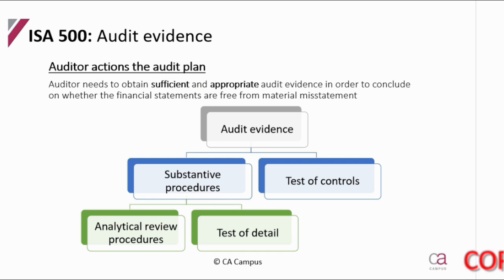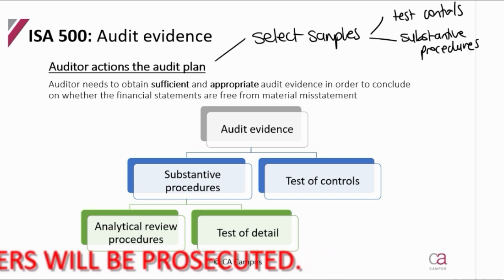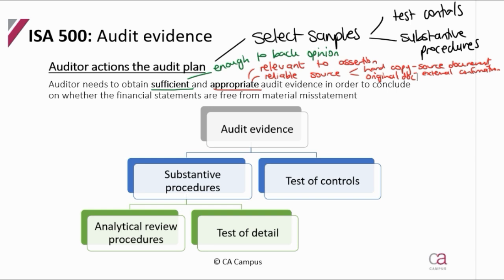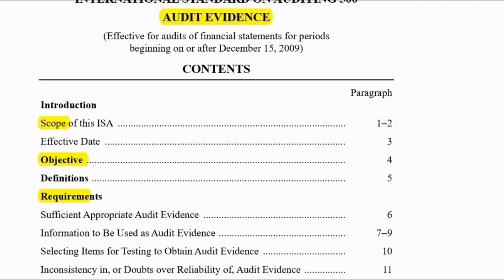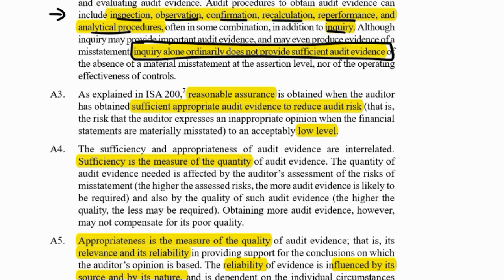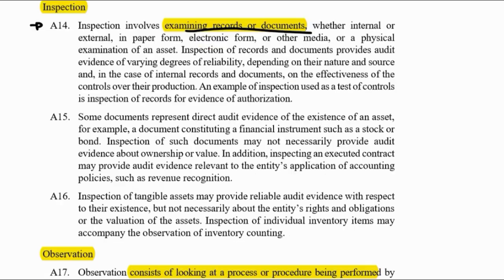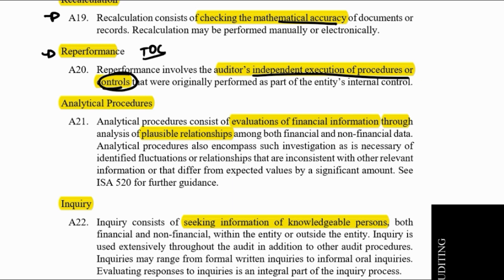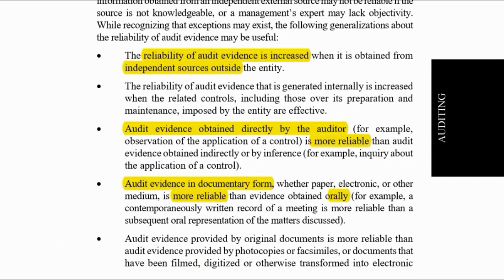Performing - Part 2: Audit evidence